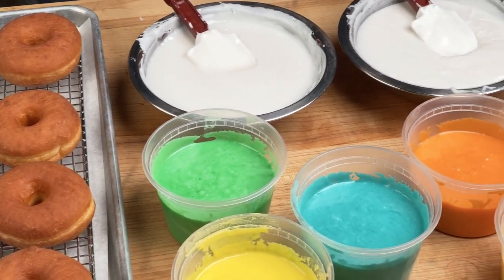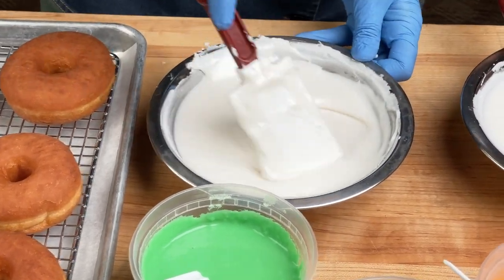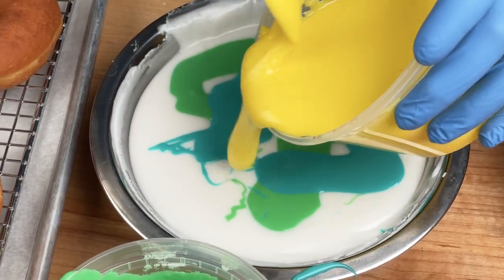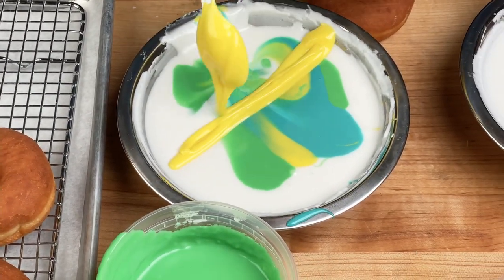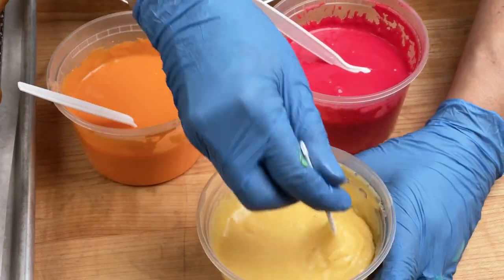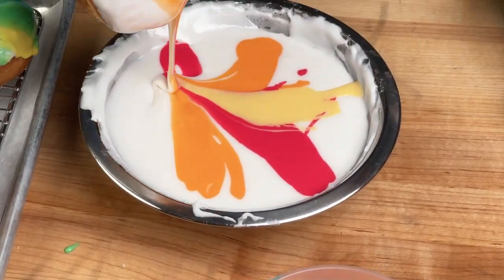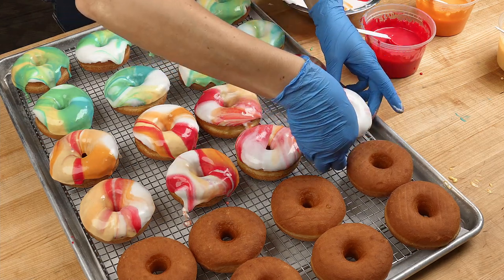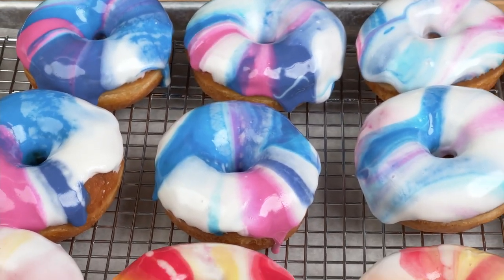Virtual Food Show | Tie Die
About Us:

At Dawn, we know you make more than just food, and for a hundred years, Dawn has been right there with you. We know you count on our family to make moments memorable. That’s why we combine unmatched international manufacturing and distribution capabilities with our expertise, commitment and innovation to create bakery solutions for people all around the world. We supply a complete line of quality, consistent mixes, bases, icings, glazes, fillings, frozen dough, par-baked and fully baked products and equipment to the food industry — worldwide. Business is moving faster and customers need to work more efficiently. But no matter what may change, our commitment to providing the highest quality bakery products and innovative solutions will never falter.